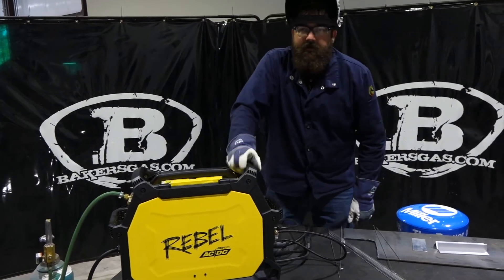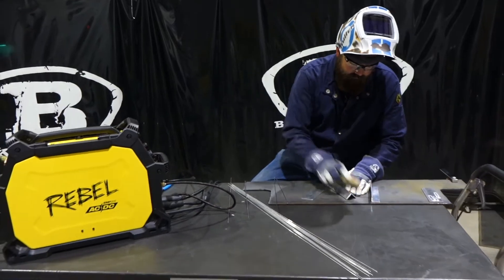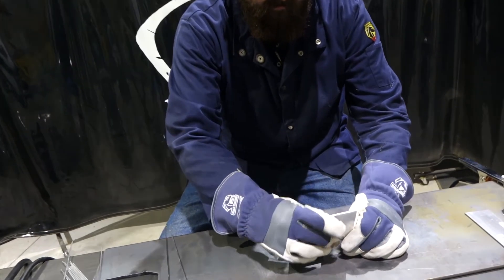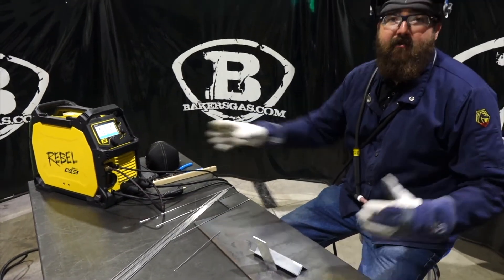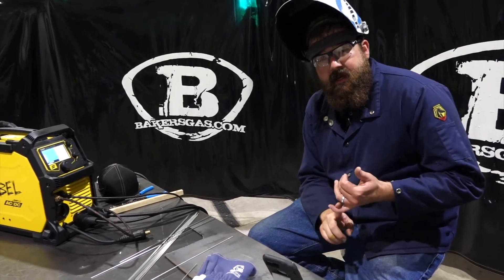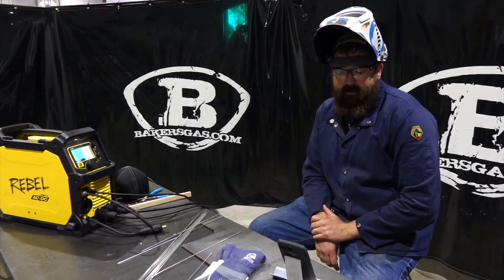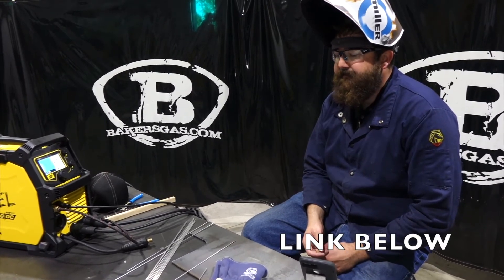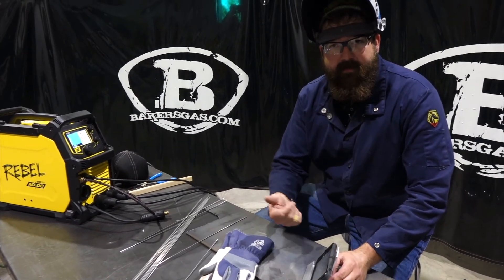AC TIG Project with the ESAB Rebel 205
Baker's breaks down a simple aluminum TIG project. Stand can be customized to fit your phone, I-pad, or other technology tablet! Put your AC TIG machine to use! Andrew goes over step by step how to build the stand with the ESAB Rebel 205. Next he answers all of your questions you have commented on previous videos or messaged us! Link to everything we used below!